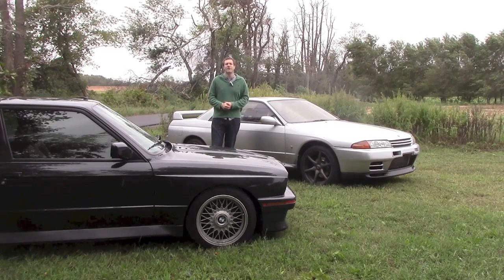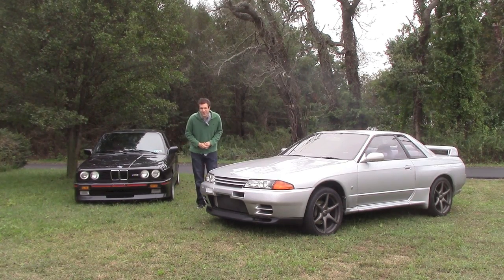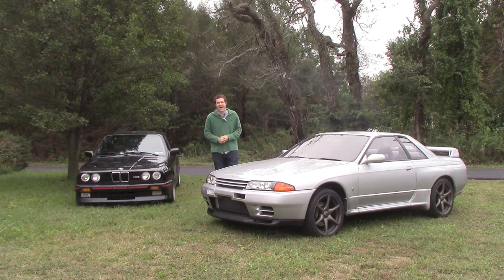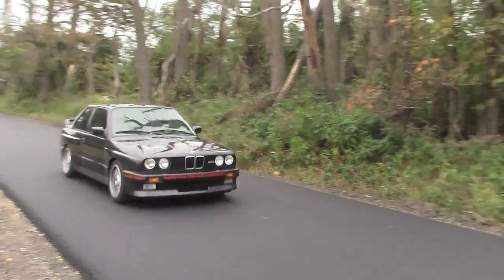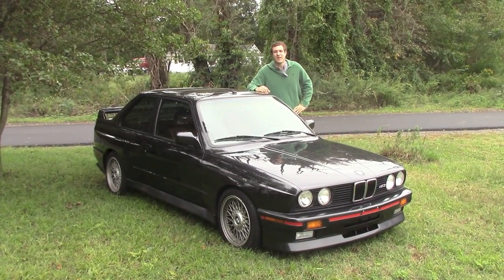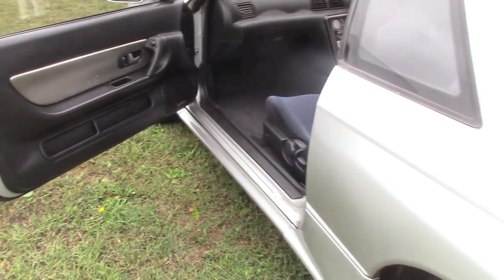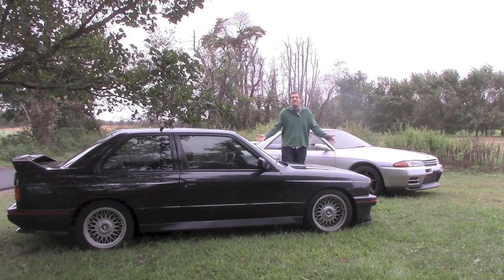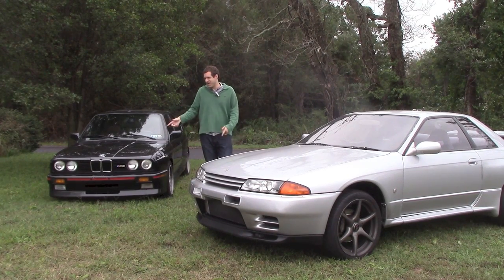E30 BMW M3 vs. Nissan Skyline GT-R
Comparing the original BMW M3 to the R32 Nissan Skyline GT-R.

(Doug DeMuro)